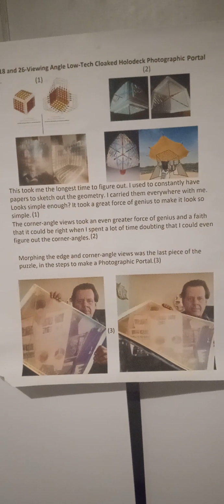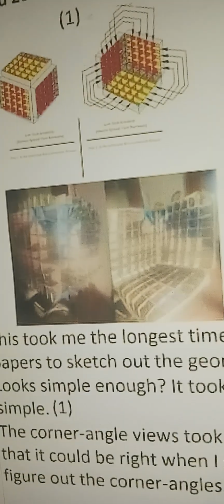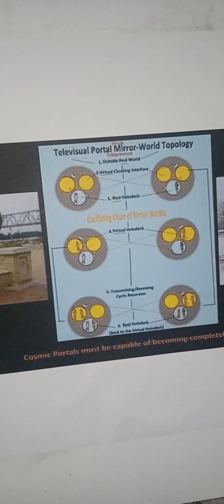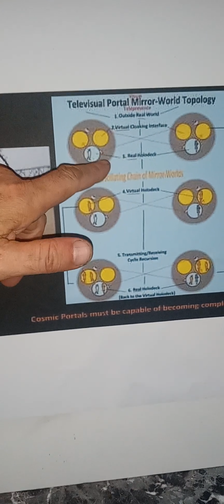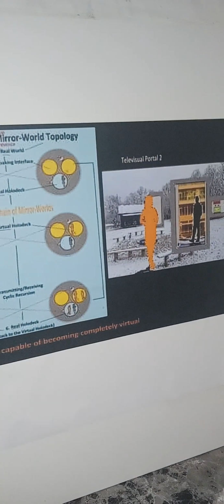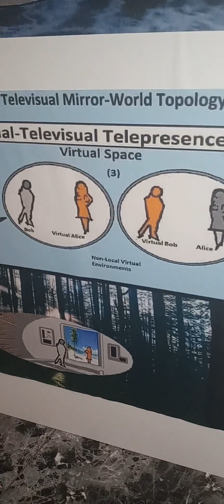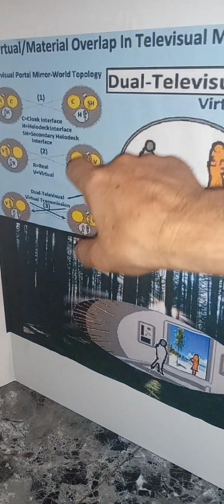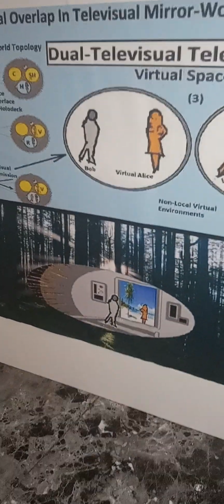Duality Within A Duality: Cloaking, Holodecks and Telepresence in Photographic & Televisual Portals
In terms of today's theoretical physics, there exists not just one but two dualities nested inside the other, according to my models of both Photographic and Televisual Portals.

First, there is the inverse relationship between invisibility and backdrop holodeck sceneries, the first duality. Then there's a duality between the backdrop holodeck scenery and the telepresent volumetric holographic display within each holodeck, photographic or televisual.

For Photographic Portals, pseudo-telepresense is easy enough; just photograph a person or other object within the intended cloak/holodeck scenery and the object will appear as a photographic hologram in a full volumetric display at 26 maximally-filled viewing angles!

For Televisual Portals, it's a little more involved, to render a realtime volumetric hologram of a person or any other object. It relies on a mirror-world topology, for lack of a better word, which produces telepresence in both portals.